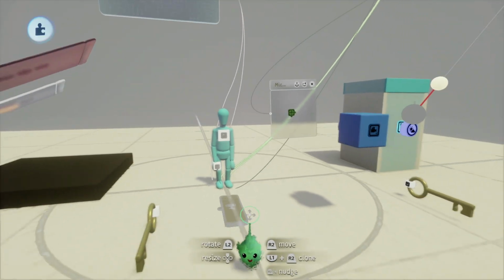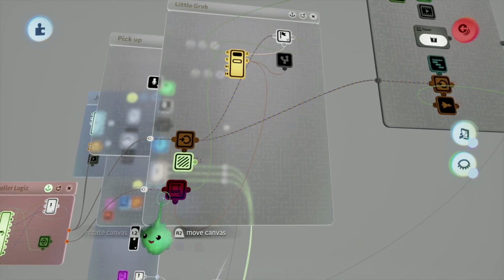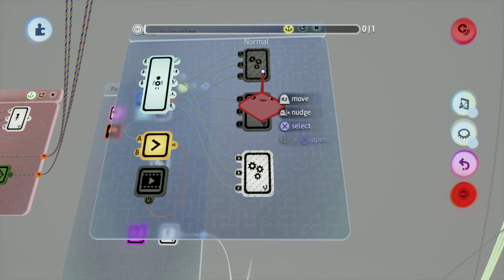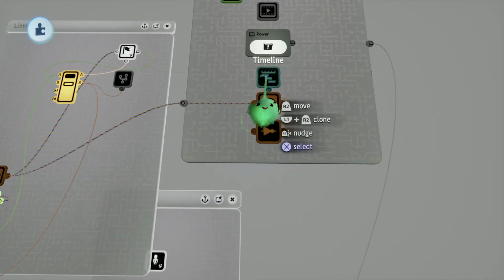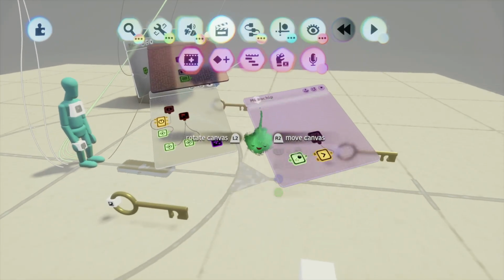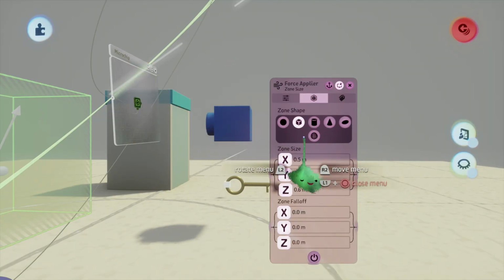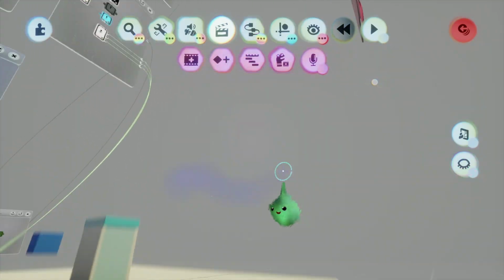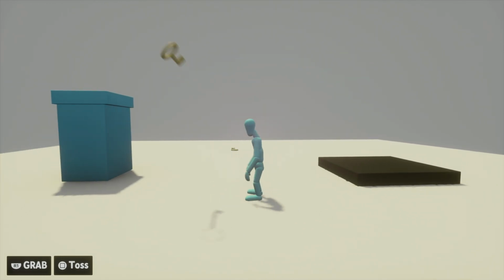Create an AMAZING Object Throwing Mechanic in Dreams PlayStation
Learn how to create throwable objects in Dreams (by Media Molecule) with this in-depth step-by-step logic tutorial! In this video, Jimmy Cultist walks you through the full process of setting up throw mechanics, from picking up and holding items to tossing them using logic, action recorders, timelines, and teleporters.

Whether you’re building a Little Nightmares-style game, an adventure puzzle, or any project that needs realistic throwing physics, this guide shows you how to connect every gadget correctly. We’ll cover:
🎮 How to build a lift and throw system for objects
⚙️ Using tags, selectors, and timelines for grab logic
🔧 Setting up puppet poses and movement limits while carrying items
🚀 Adding animation, rotation, and force to make objects spin when thrown
🔊 Optional sound effects and polish for more natural gameplay

Perfect for Dreams creators of all levels, this tutorial expands on previous “how to pick up objects” logic and adds a working toss mechanic that integrates seamlessly into your puppet’s core system.